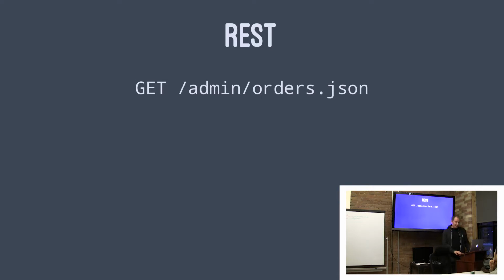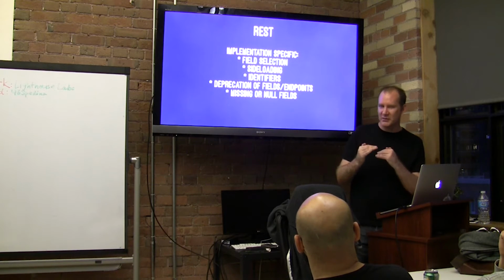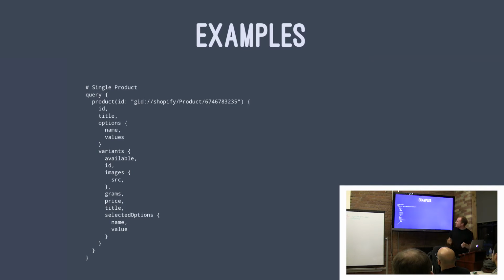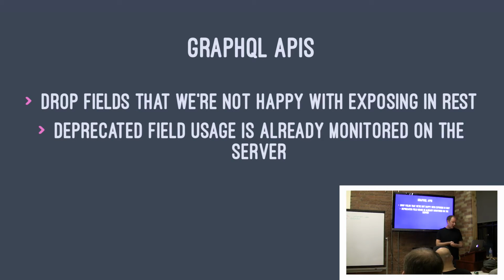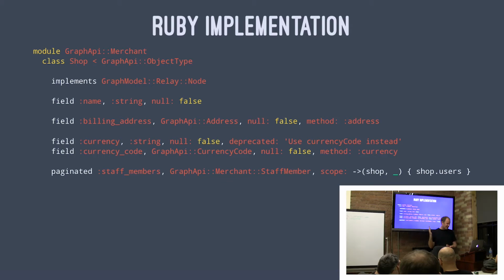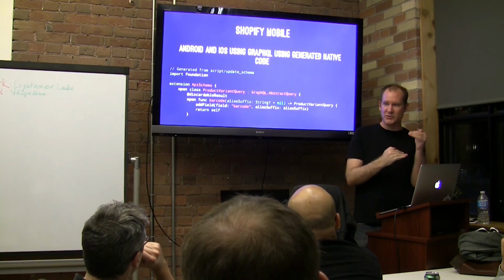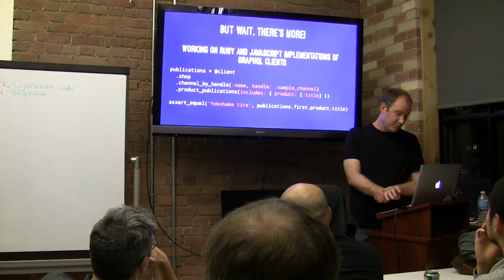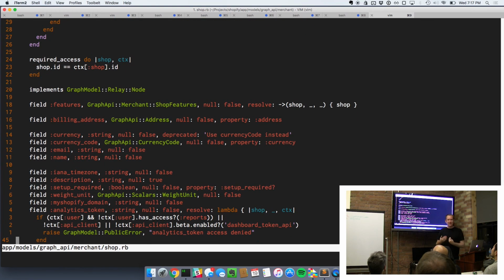Luke Reeves - GraphQL at Shopify - GraphQL Toronto October 2016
Luke Reeves of Shopify presents at the GraphQL Toronto Meetup, October 2016.